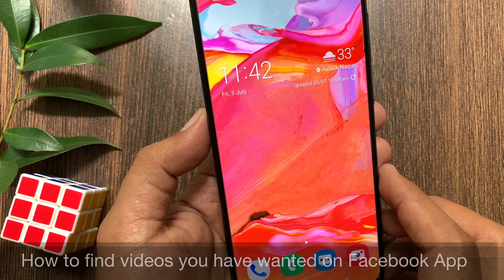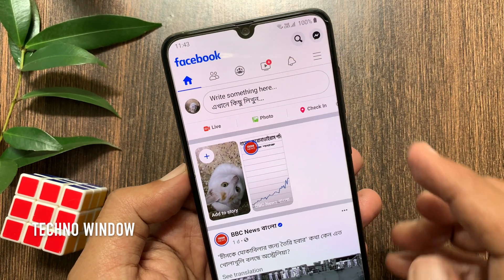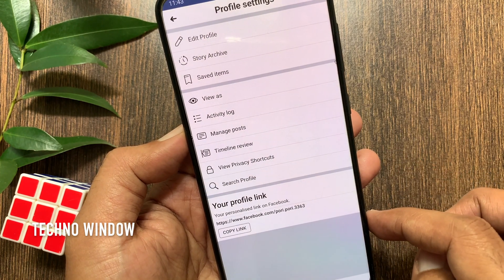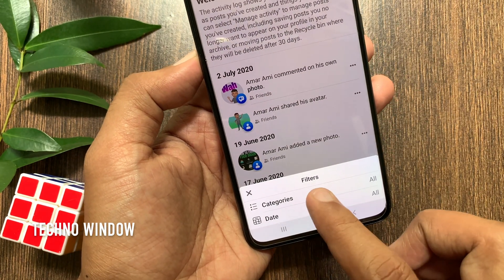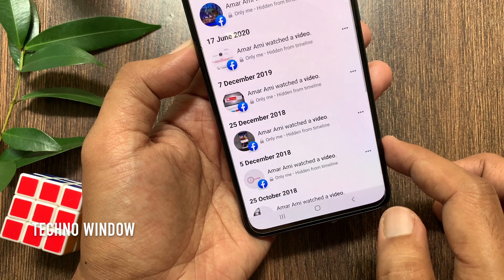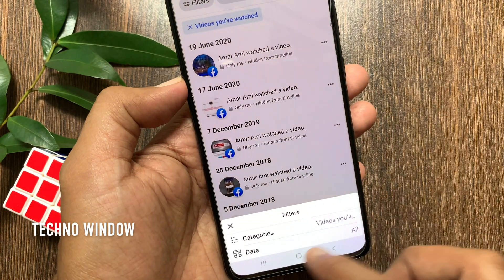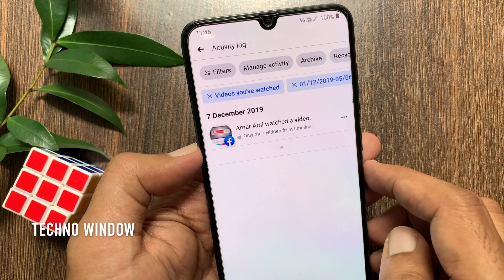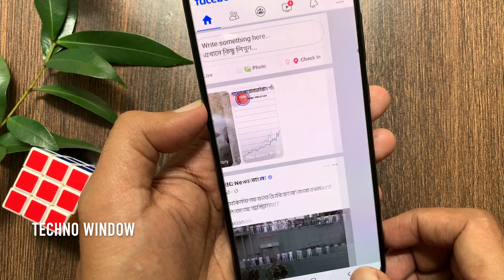How to Find Videos you have Wanted on Facebook App | 🔥Facebook New Update 2020🔥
How to find watched video history on Facebook App with latest 2020 update. It's really easy to find out what videos you have recently watched on Facebook app.

Techno Window